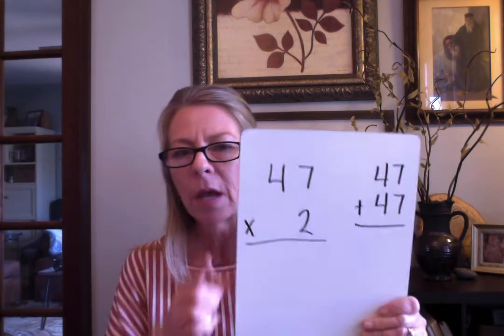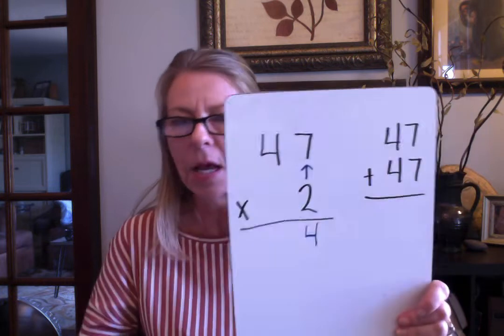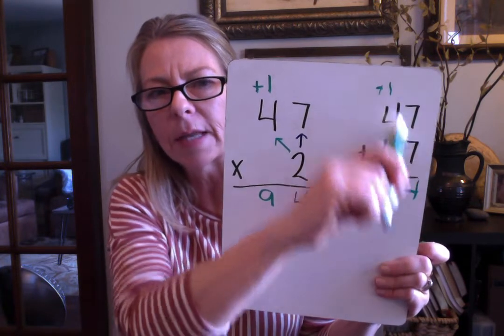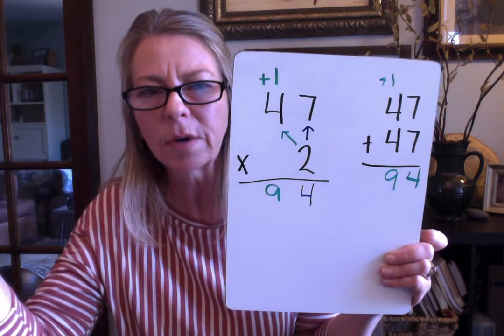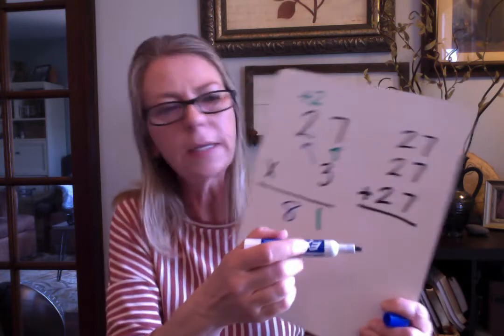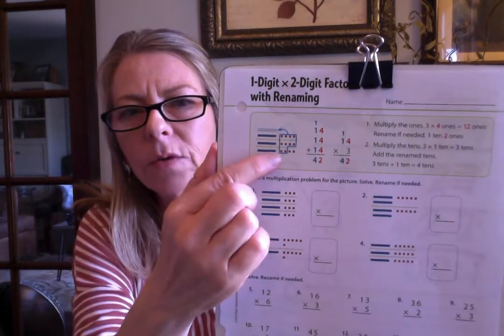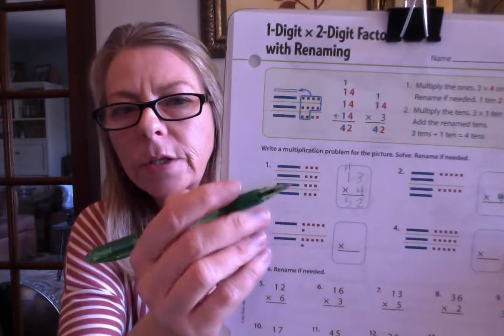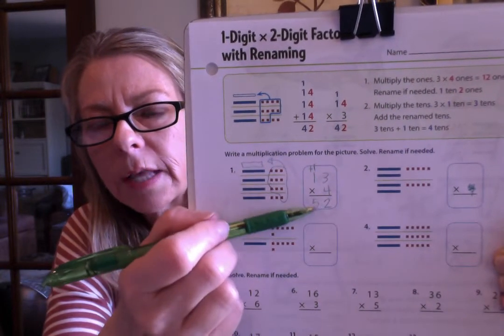Math 1 Digit x 2 digit with renaming